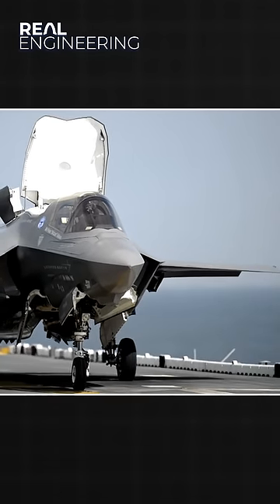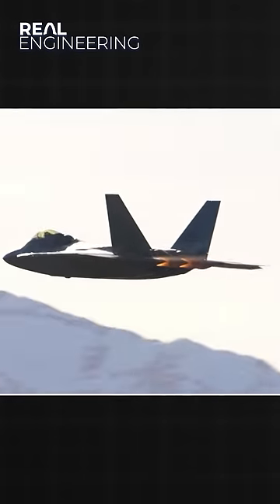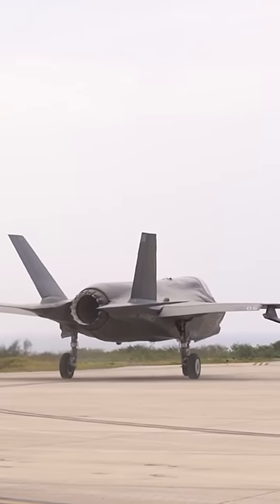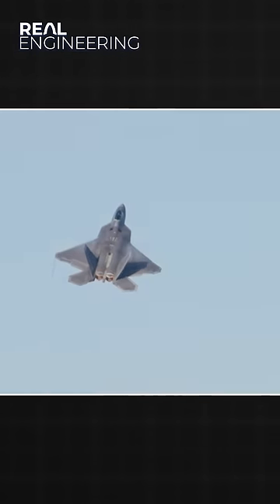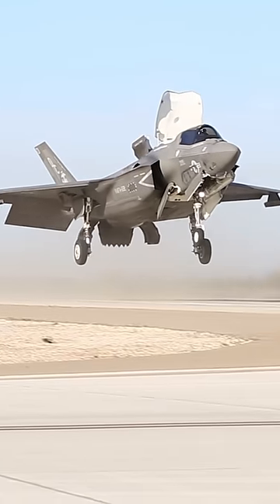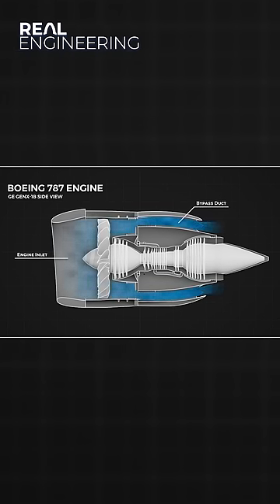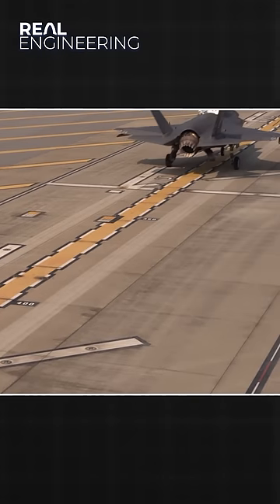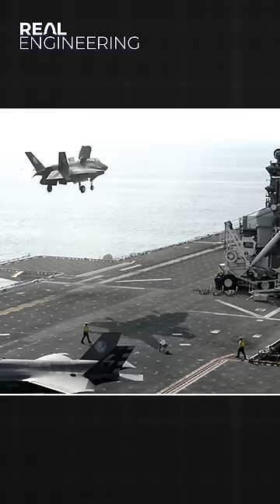How the F-35’s engine is better than the F-22’s